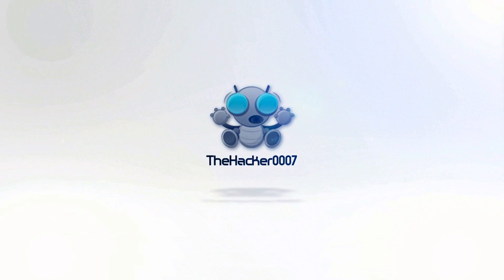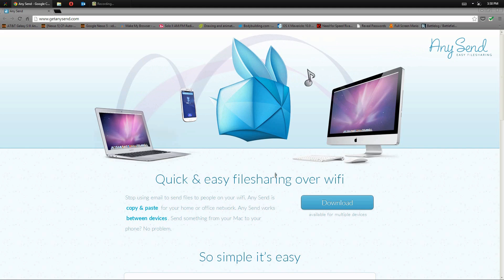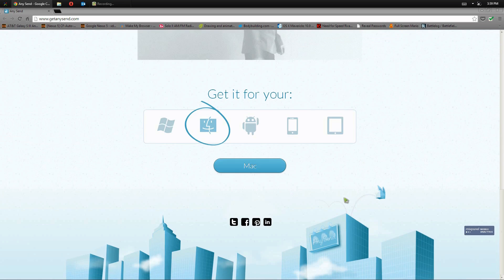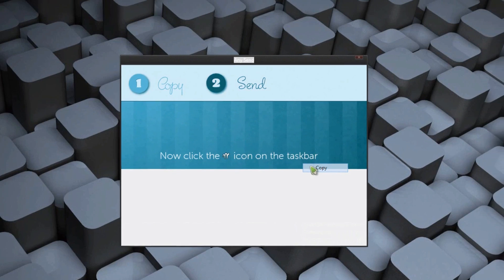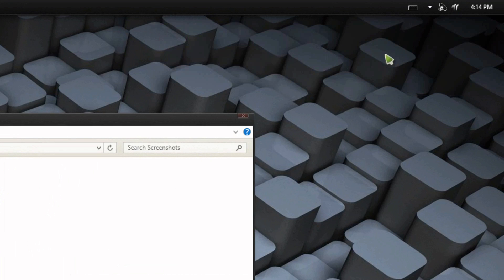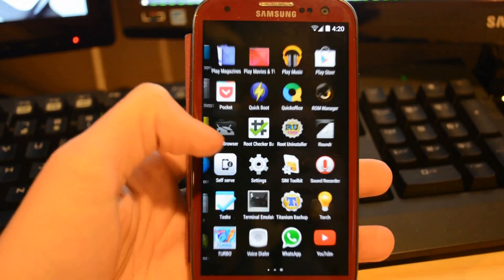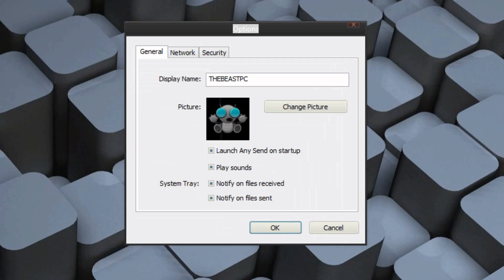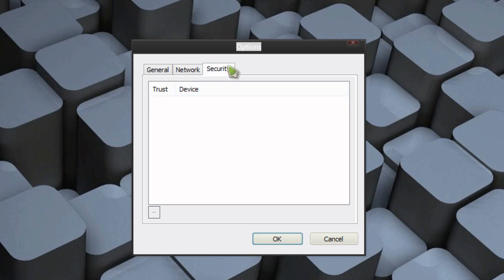How To Send files Over WiFi | Windows Mac Android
THUMBS UP!